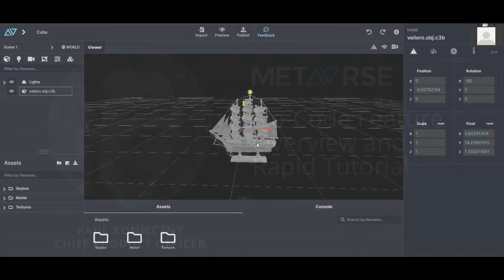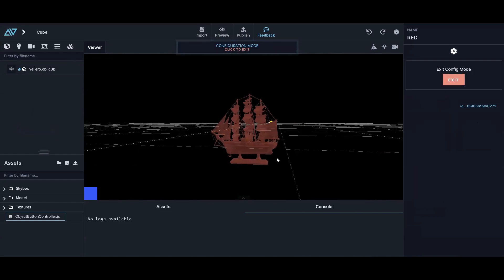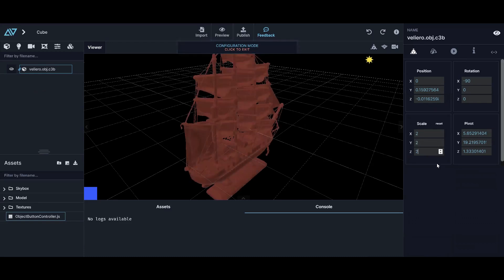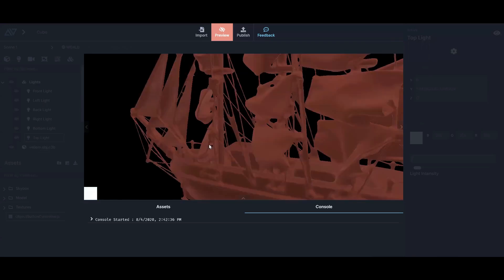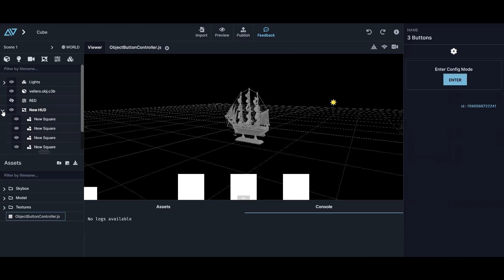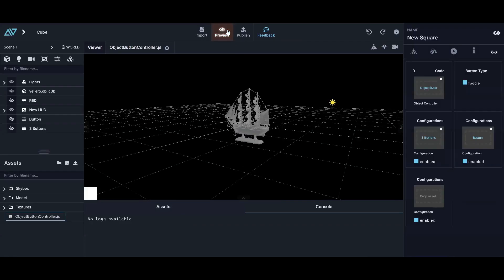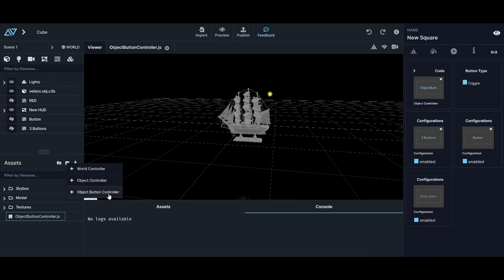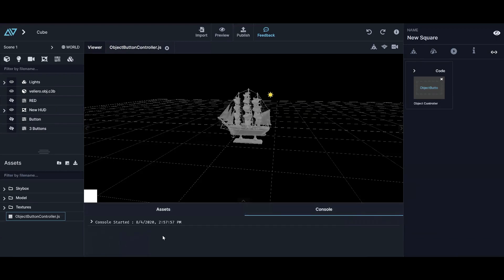MetaVRse Engine: August 2020 Features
Paul Konieczny, Chief Product Officer at MetaVRse, recently highlighted some of the latest updates to the MetaVRse Engine in a recent livestream.

Try the MetaVRse Engine yourself, free at Engine.MetaVRse.com